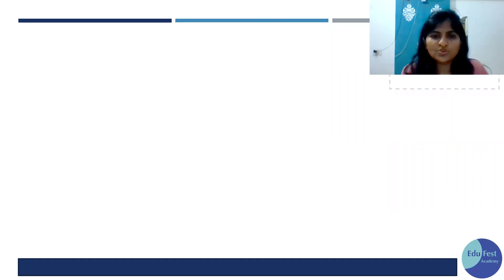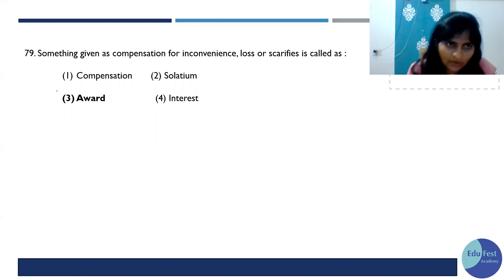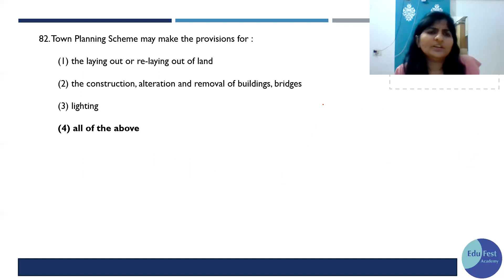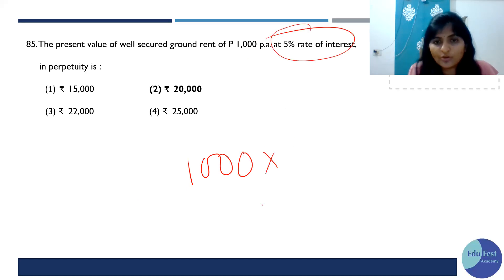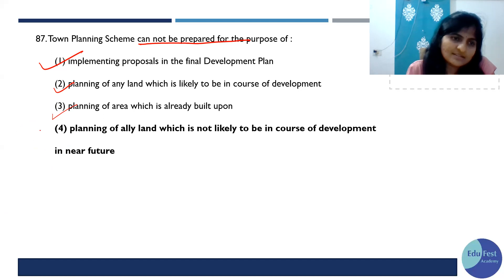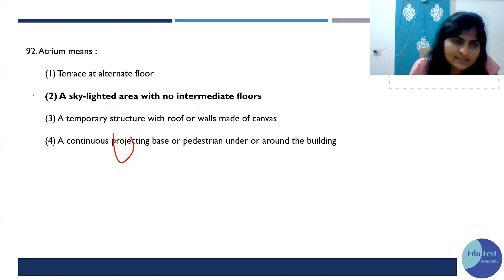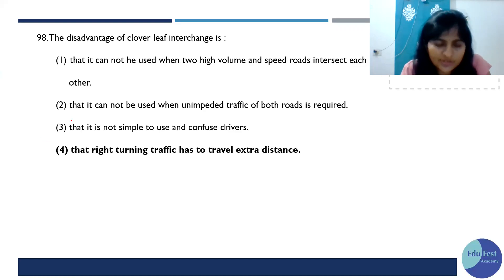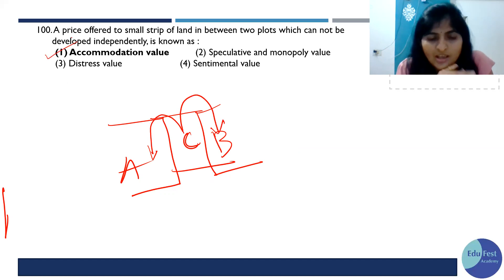Discussion on ATP 2018 Exam Paper (Part III)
You can find my courses here:
EduFest Academy: